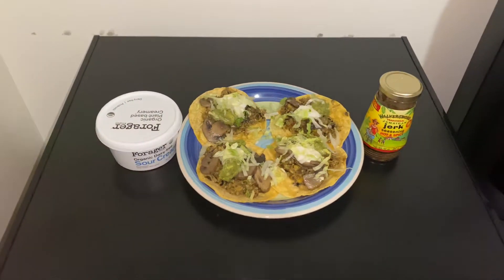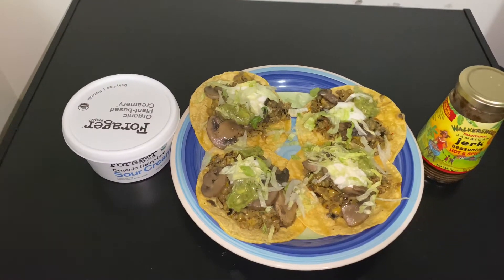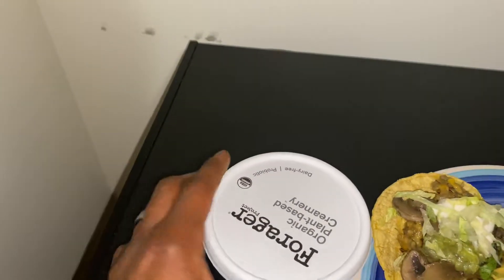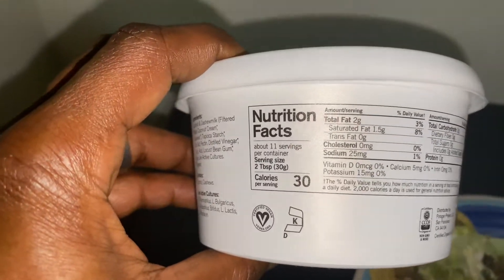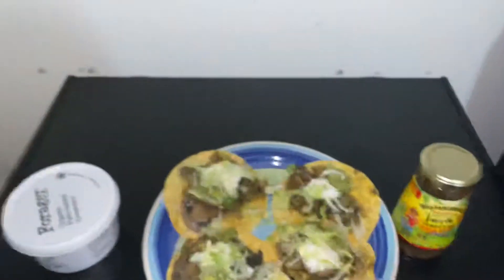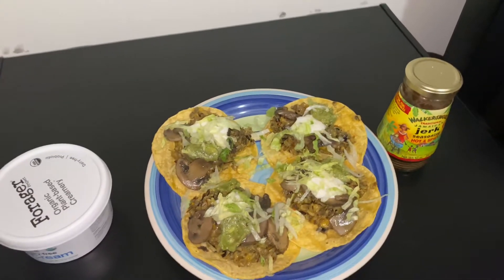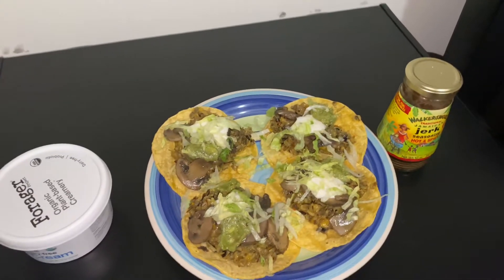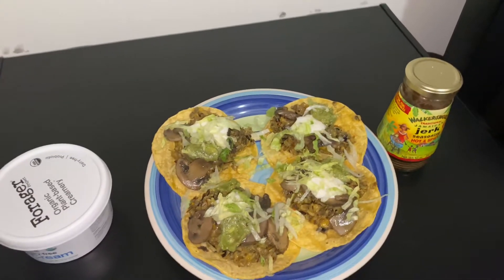REP MASTER’S WILD RICE TACOS TUTORIAL PT2(PLANT BASED LIVING Y’ALL💪🏿🌱)